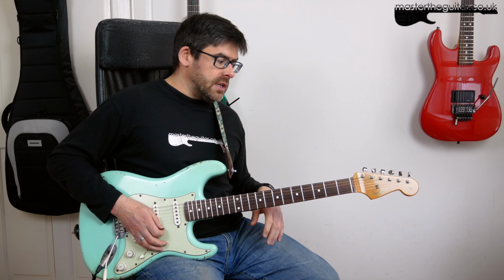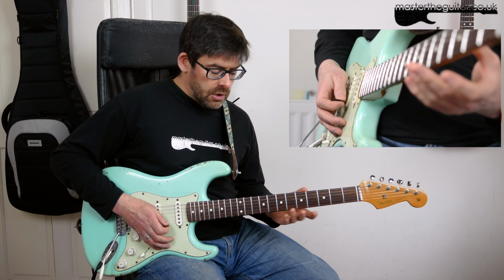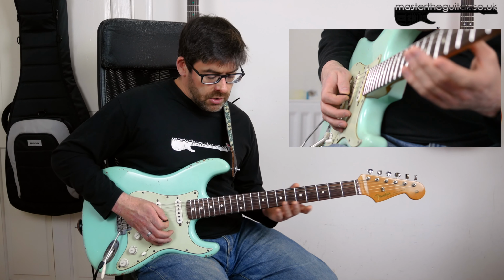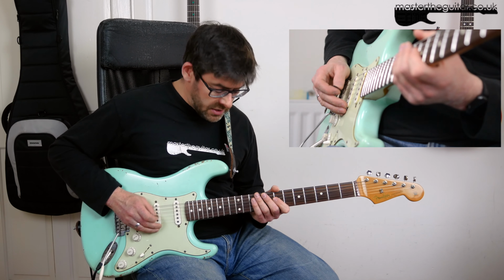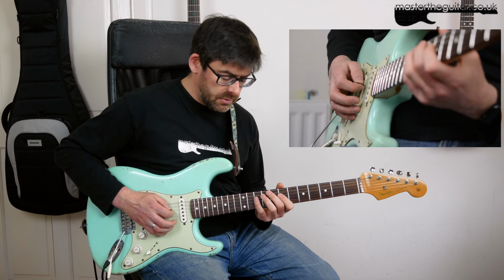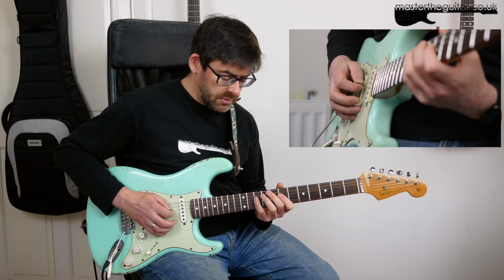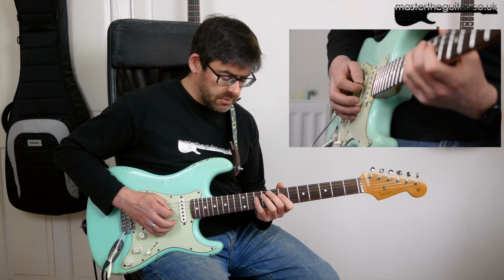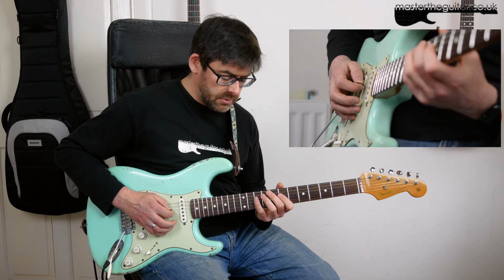Back in the Village by Iron Maiden - Riff Guitar Lesson w/TAB - MasterThatRiff! #121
In this MasterThatRiff! lesson learn how to play the intro riff to Iron Maiden's Back in the Village from Powerslave.

Thanks for watching, have fun with the riff and if you found the video helpful please consider liking/sharing the video and check out the mastertheguitar Patreon page if you have any lesson requests or want a deeper look into the mastertheguitar channel.

Cheers
Mark

Recorded with customised Fender Stratocaster Classic Player 60 through a Line 6 HELIX LT, twanged with my trusty Hawk Pick

HELIX patches, lesson requests, TAB, extended lessons, behind the scenes etc. available